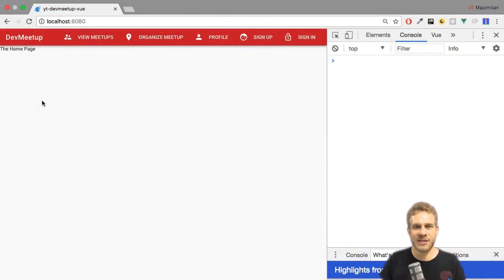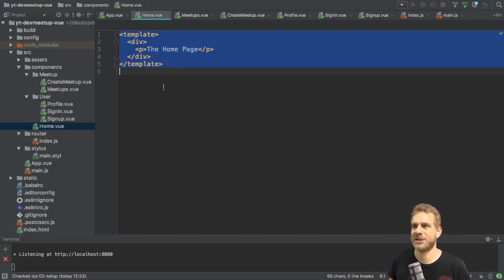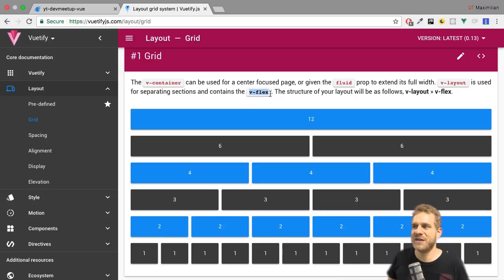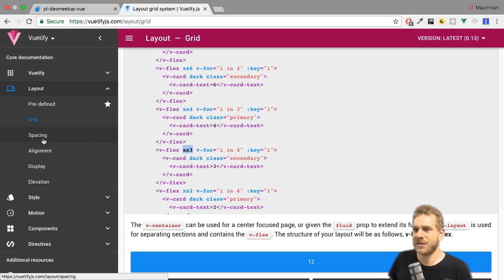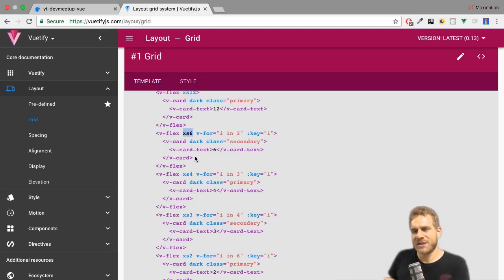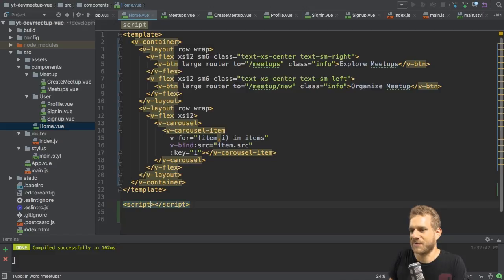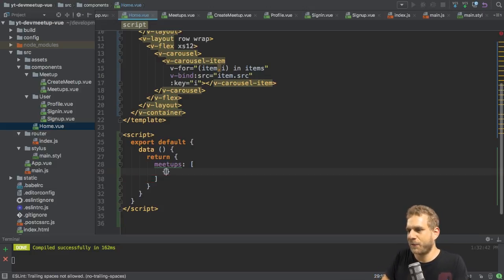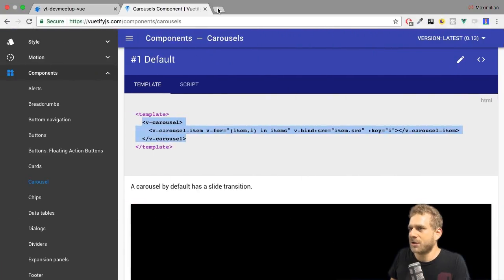A Carousel on the Home Page | Vue.js + Vuetify + Firebase FULL PROJECT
Time to start adding content - let's start with a meetup carousel on the home page of our Vue + Vuetify + Firebase app.